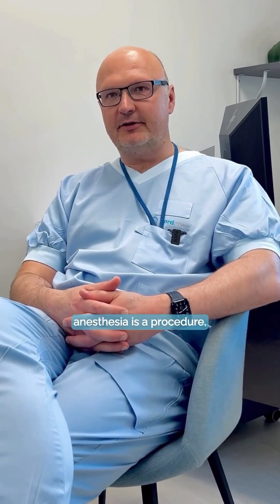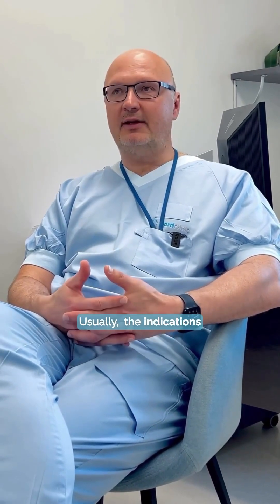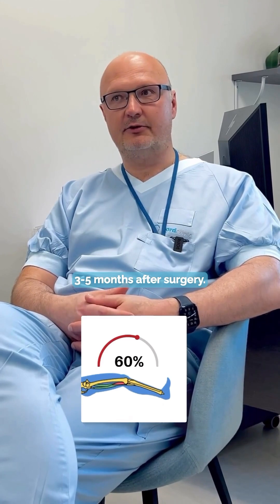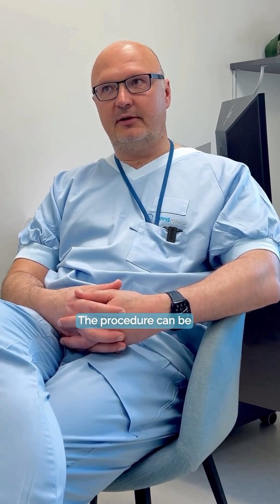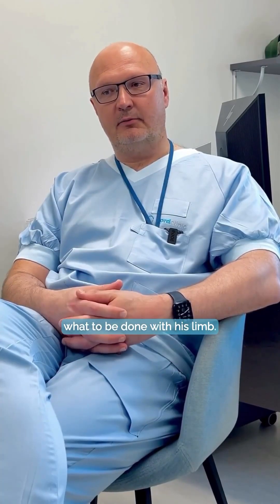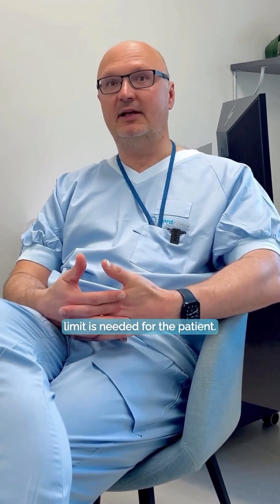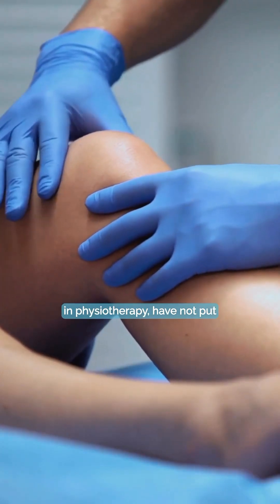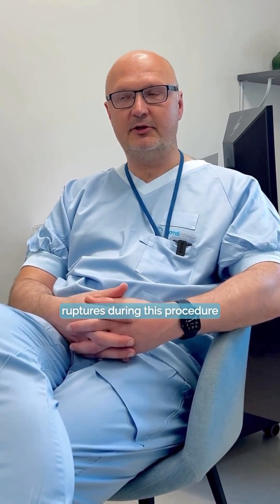Knee manipulation under anaesthesia: explained by orthopaedic surgeon Prof. S. Tarasevičius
In this video, our orthopaedic surgeon Prof. Sarunas Tarasevicius explains the knee manipulation under anesthesia procedure—commonly performed after total knee replacement to improve limited flexion. He outlines when it’s indicated, how it’s done, and how it helps patients regain mobility.

🏥 About Nordorthopaedics
Clinic Nordorthopaedics is a leading private orthopaedic surgery clinic for medical tourist in the European Union, located in Kaunas, Lithuania. It is offering up-to-date surgery techniques by a team of orthopaedic surgeons well-known in Europe for their expertise. 80% of our patients come from the UK, Ireland, Norway, Sweden, the United States, Canada and other countries.

☑️ Specialises in hip, knee and shoulder joint replacement and arthroscopic surgery.
☑️ Trusted by orthopaedic patients from all over the world.
☑️ The most experienced orthopaedics surgeon in joint replacements - Prof. S. Tarasevicius
☑️ Uniquely designed outpatient rehabilitation led by a professor and physiotherapist of the Lithuanian Men’s National Basketball Team.